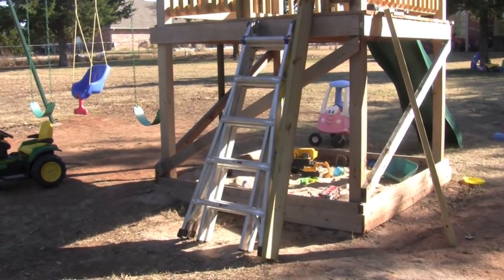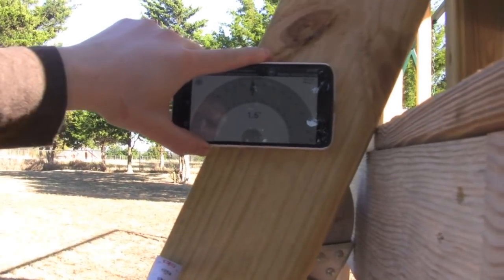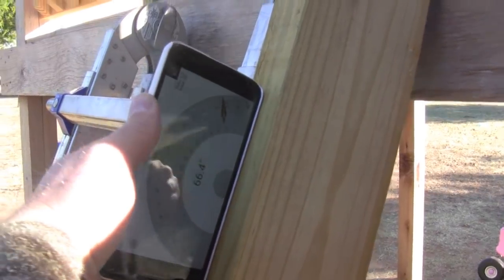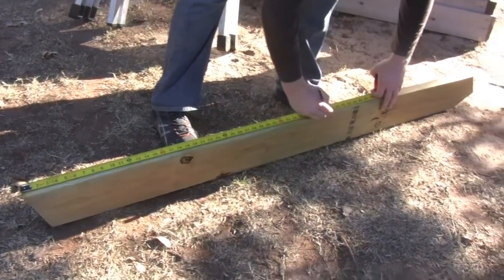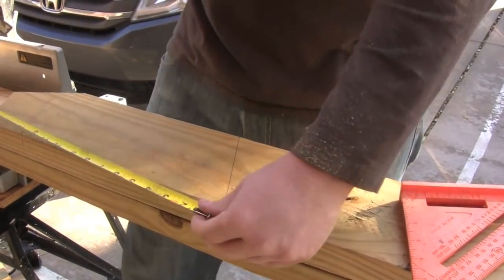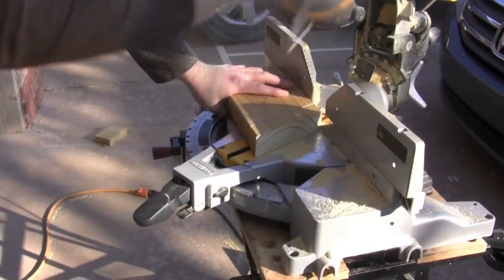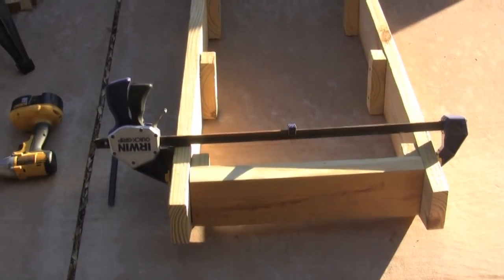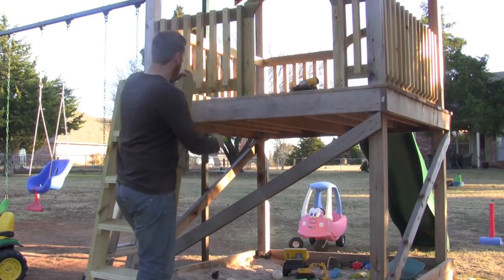HOW TO BUILD A LADDER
Learn a quick and easy way to build a ladder. Watch us build a ladder for our completely DIY Playset.